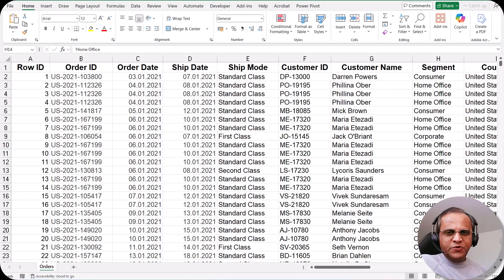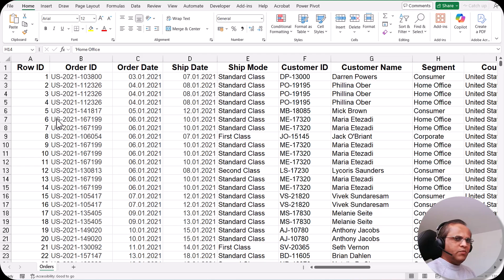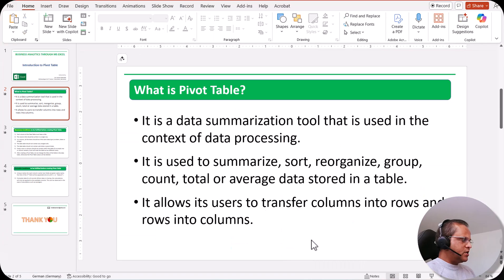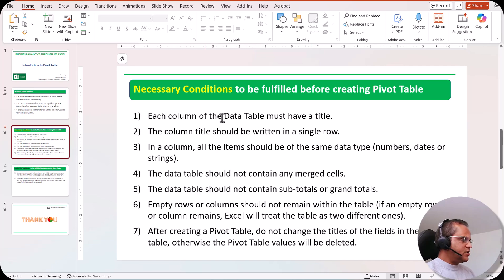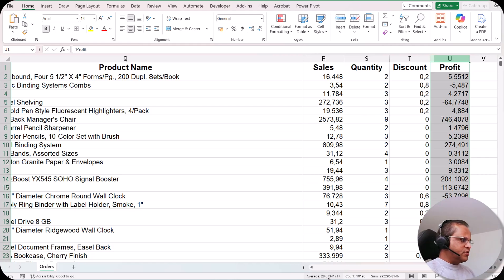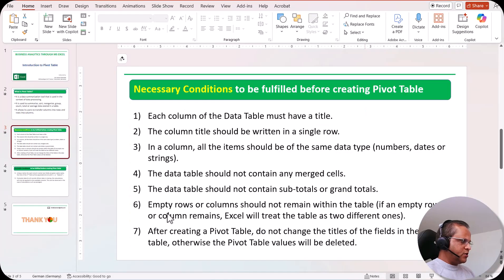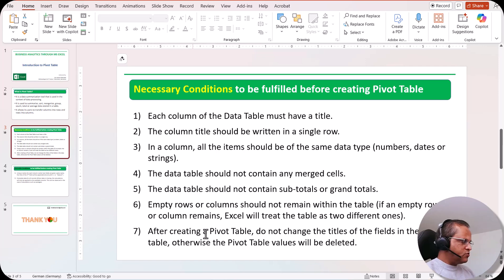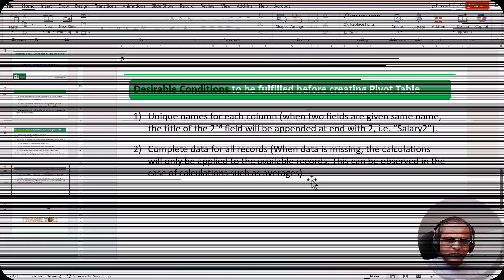45. Pivot Tables Explained Simply + Golden Rules to Follow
In this Excel tutorial, I’ll introduce you to Pivot Tables and explain the key rules you must follow before creating one. 📊

Pivot Tables are one of the most powerful tools in Microsoft Excel — they help you analyze, summarize, and visualize large datasets in seconds. But before you create a Pivot Table, there are a few important setup rules to ensure accurate results.

👉 What you’ll learn in this video:
- What is a Pivot Table in Excel
- Essential rules to follow before creating a Pivot Table
- Common mistakes beginners should avoid
- Pro tips for analyzing data effectively

This tutorial works for Microsoft Excel 2016, Excel 2019, Excel 2021, and Microsoft 365.

Timestamps:
00:00 – Introduction
01:22 – What is a Pivot Table?
03:53 – Golden rules for creating a Pivot Table
08:40 – Desirables rules for creating a Pivot Table
10:32 – Details of next video in series

1) Build interactive dashboards with Power BI, Tableau, and Looker Studio

2) Write optimized SQL queries for data analysis and reporting

3) Use advanced Excel formulas and pivot tables for dynamic dashboards

4) Model data and write DAX expressions in Power BI

5) Compare and integrate different BI tools effectively

6) Automate reports and streamline analytics workflows

7) Create compelling visualizations and tell meaningful data stories